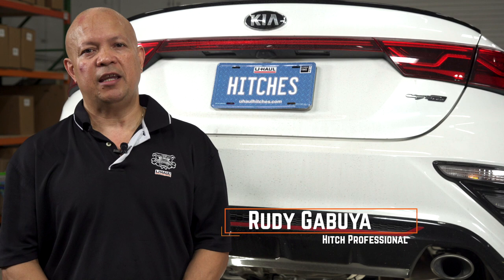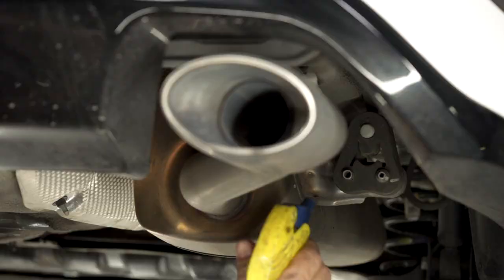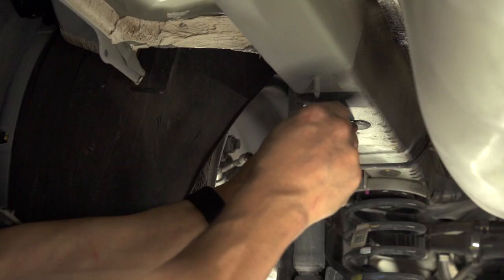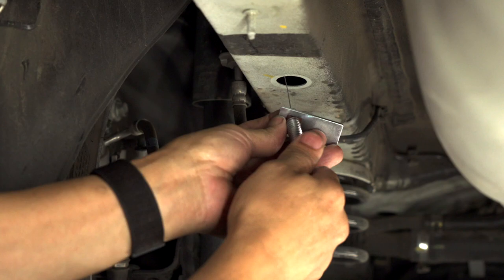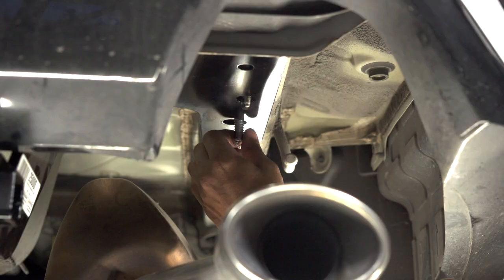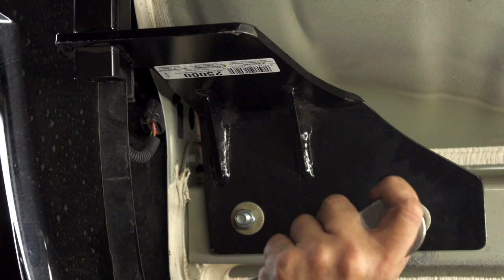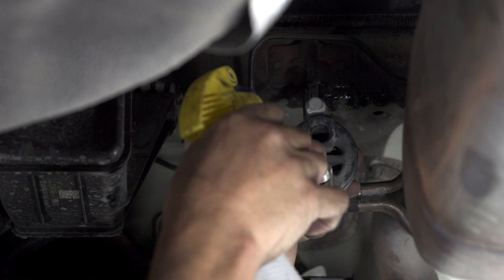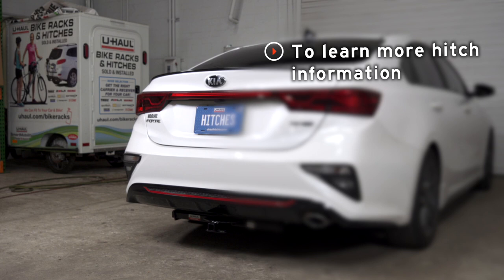2019-2024 Kia Forte | U-Haul Trailer Hitch Installation | CQT25000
CQT25000 - This video shows step-by-step instructions for installing a trailer hitch on your Kia Forte so that you can do it yourself at home! This walkthrough applies to all Kia Forte’s manufactured in 2019, 2020, 2021, 2022, 2023 and 2024.

To purchase this trailer hitch and other towing accessories for your Kia Forte,

Do you need to equip your 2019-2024 Kia Forte with trailer wiring? This video will Show you how. Coming Soon!

Planning to load your 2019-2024 Kia Forte onto a Tow Dolly? This video will walk you through the steps.

0:00 Intro
0:19 Tools List
0:25 Remove Driver-Side Panel
0:48 Lower Exhaust
1:15 Remove Heat Shield
1:36 Remove Rubber Grommets
1:42 Install Hardware
2:36 Raise Hitch Into Position
3:01 Install Nuts
3:11 Drill Frame Hole
3:44 Tighten Hardware
3:50 Trim Facia and heat shield
4:15 Rehang Exhaust
4:38 Hitch Measurements
4:54 Outro

PN 25000